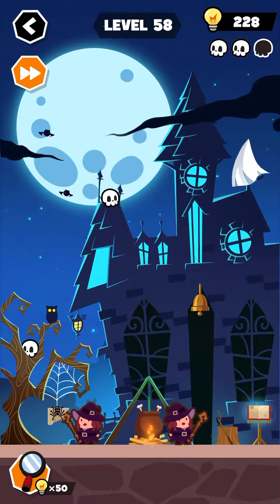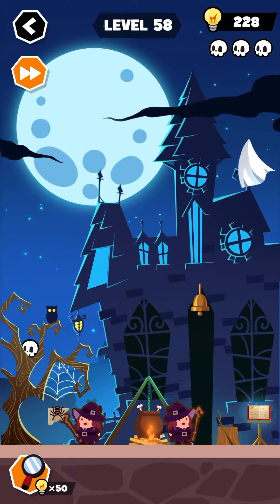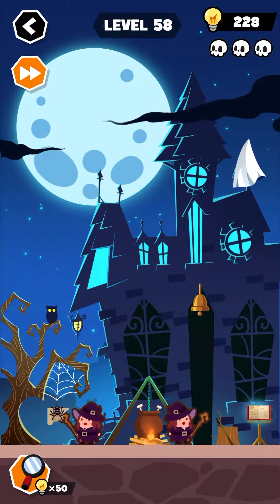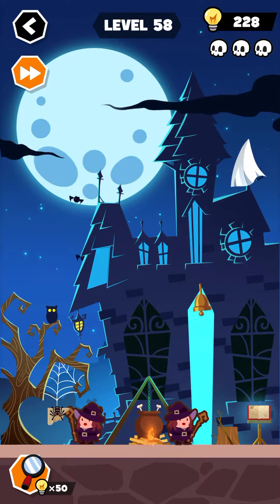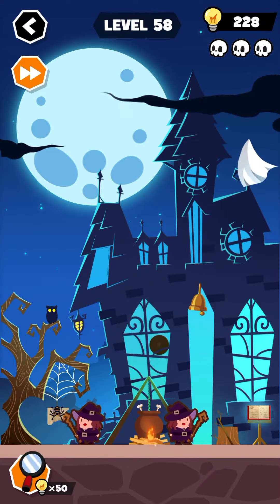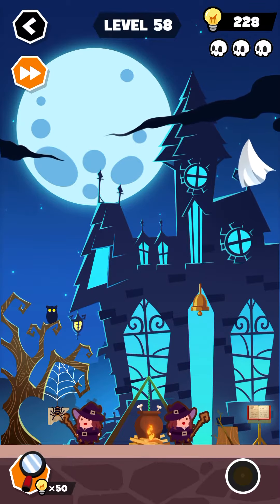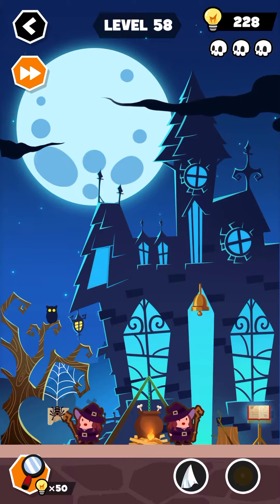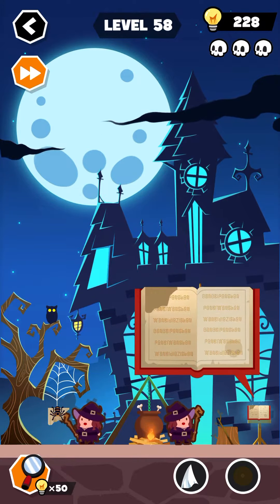YOLO? Level 58 answer - Solution Walkthrough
Level 58 answer of YOLO game - complete solution walkthrough.
Level 58 jawaban dari game YOLO - panduan solusi lengkap.
Respuesta de nivel 58 del juego YOLO: tutorial de solución completa.

Want to try the "Final Destination" style puzzle game? Your target is to kill'em all Take everything available in each scenario or you will get stuck.